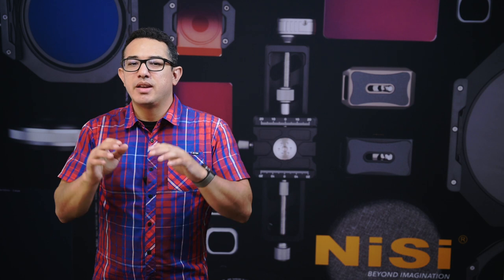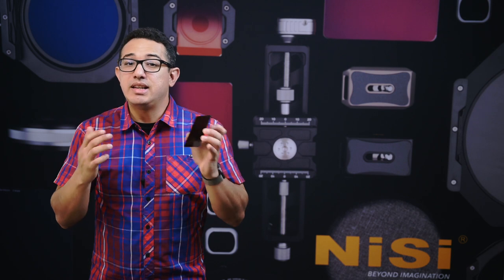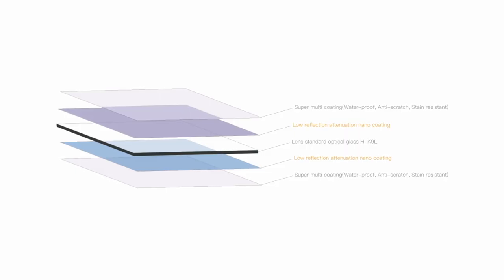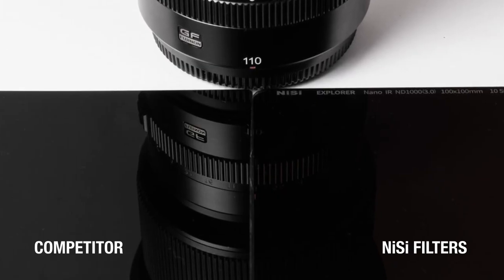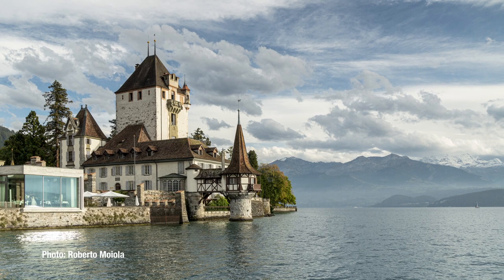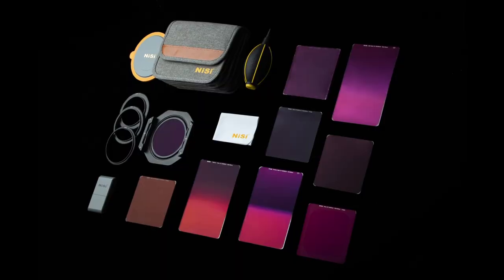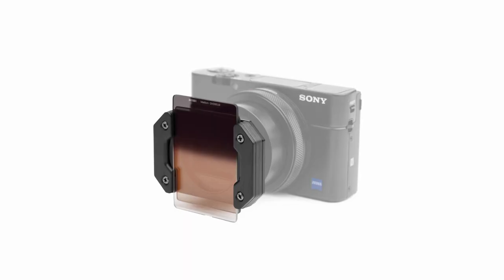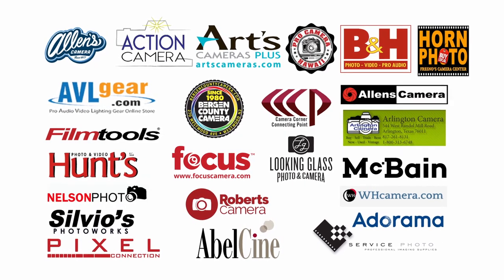NiSi Lens Grade Optical Glass Neutral Density Filters — Landscape Photography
The most important element to any camera filter is the quality of the glass itself. NiSi does not cut any corners and uses only the best material available—material that's used in high end lenses. You can rest assured that any NiSi filter you put in front of your camera will give you the sharpest and most color accurate results possible.

To purchase NiSi Optical Glass Neutral Density Filters please visit -

Follow the NiSi Filters Australia & New Zealand social media accounts -